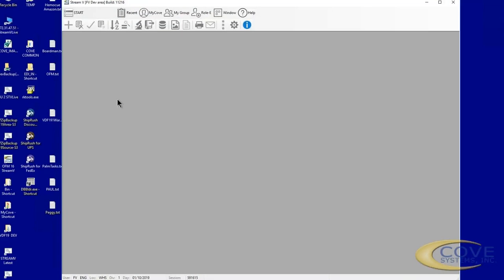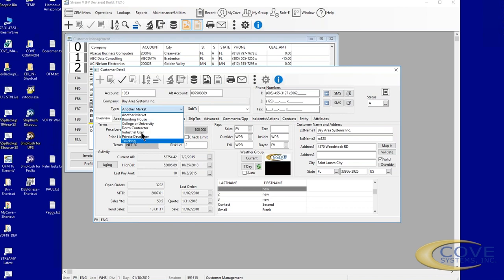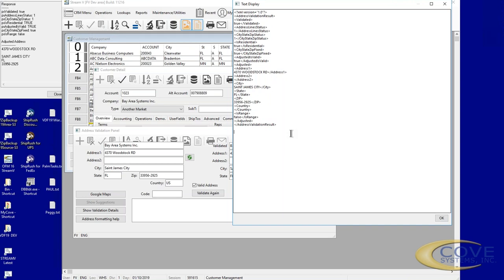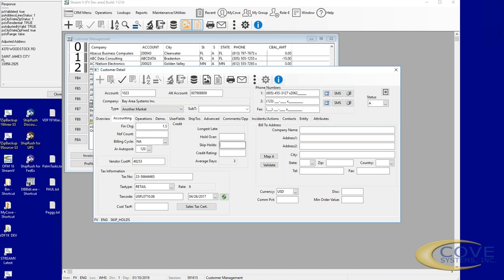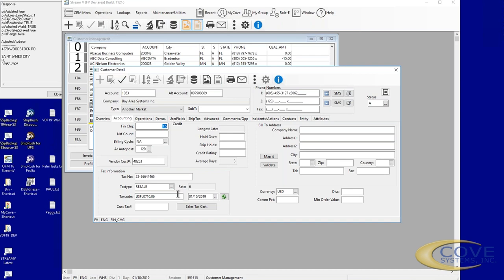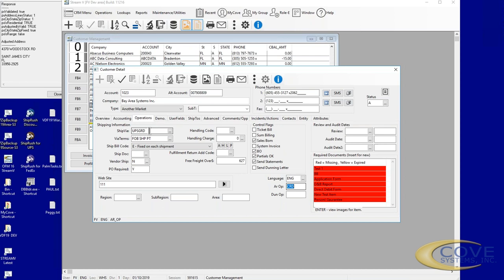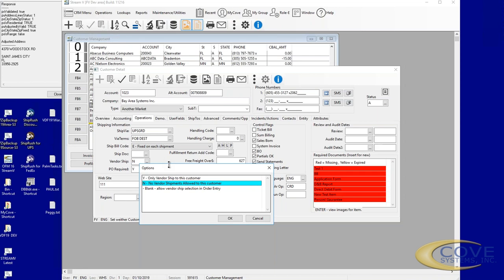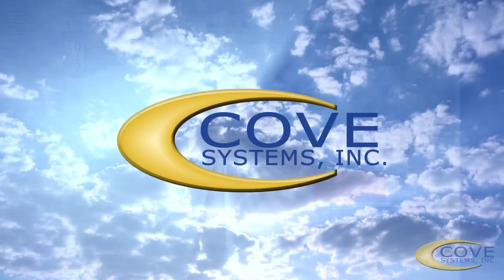300 Customer Master Manager Module, Full Training Session - StreamV ERP Software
This is the full Training session for StreamV Customer Management Module.  In the beginning there is a brief introduction to the database structure and we explore it and talk about differences with SQL.  The Customer Management Module, you will find is very powerful and feature rich giving your company the edge it needs in today's connected world.